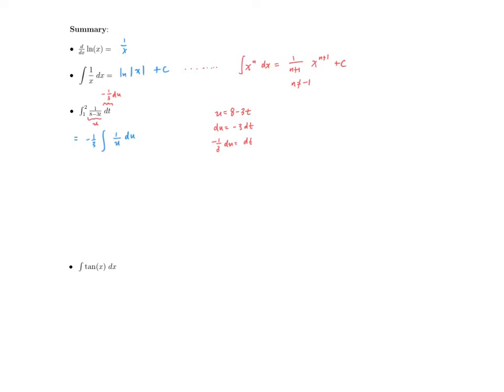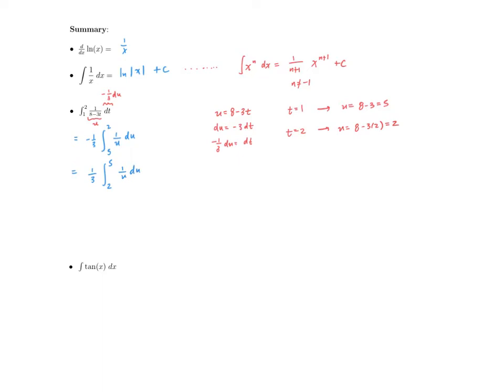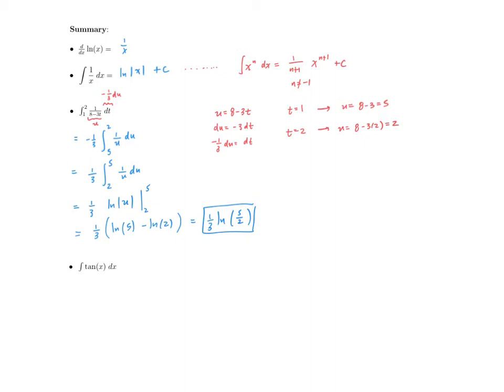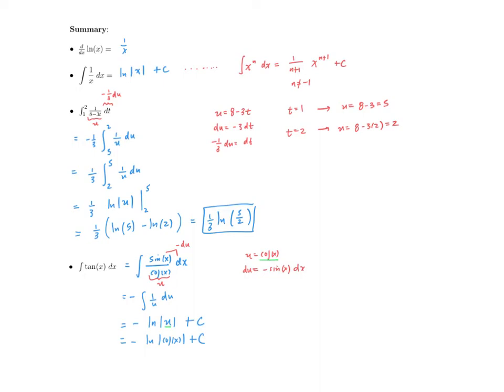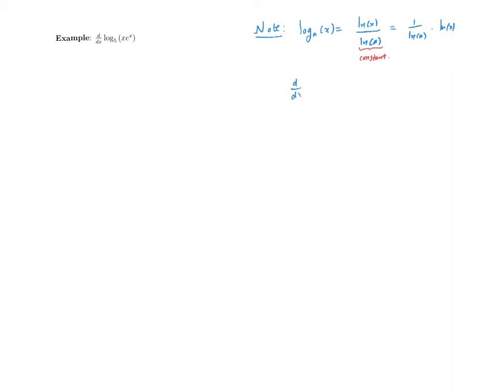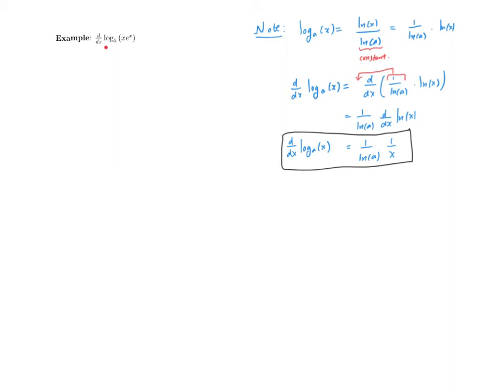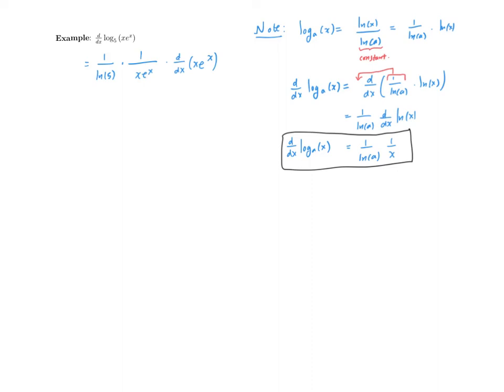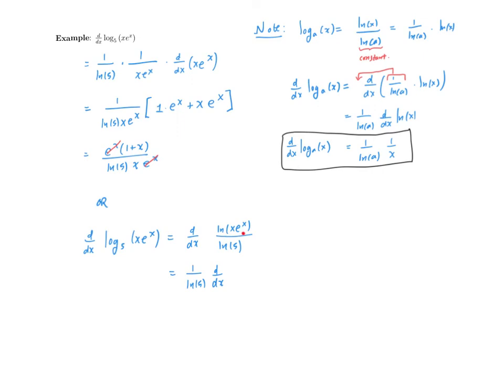6 4 Derivatives of Logarithmic Functions Part 2